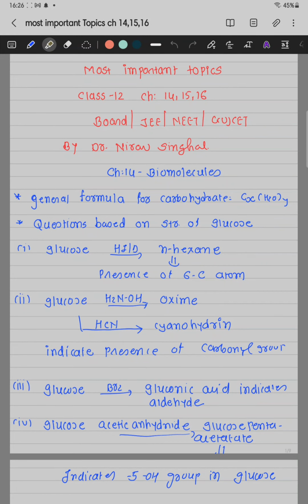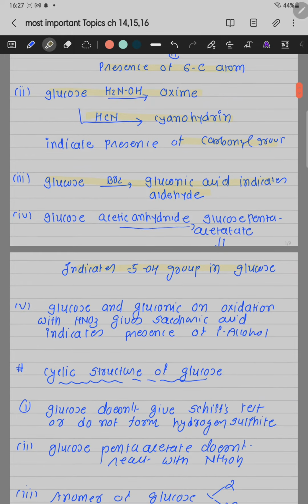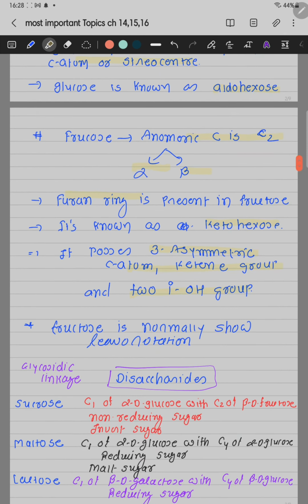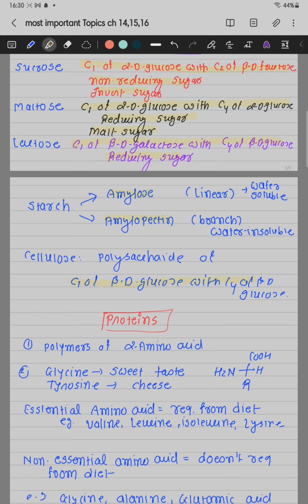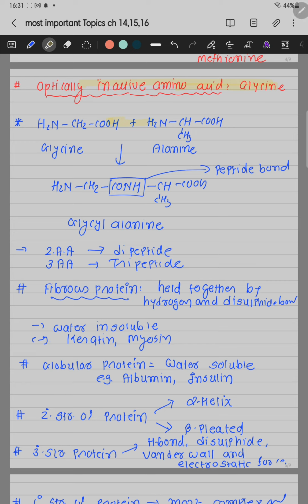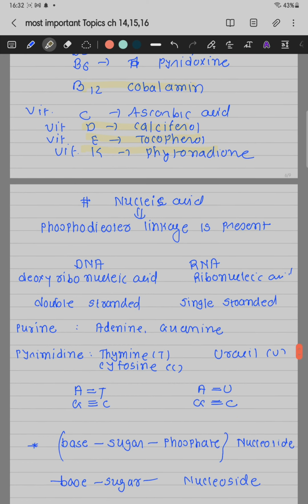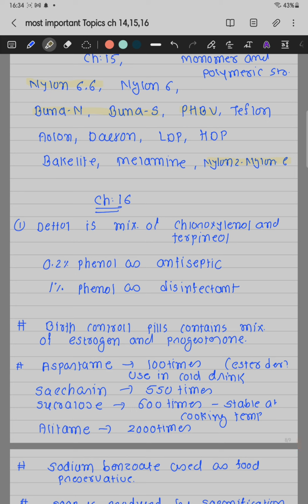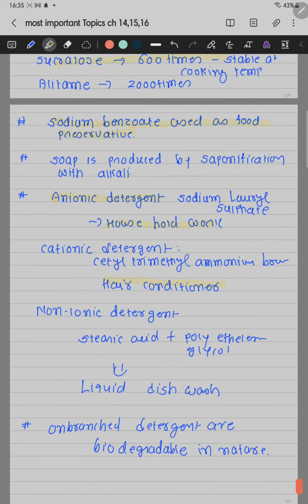Most important Topics from ch 14,15 & 16/ Class 12 / Chemistry/JEE/NEET/ GujCET/Dr. Nirav Singhal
very important Topics for NEET and JEE based on analysis of previous topics